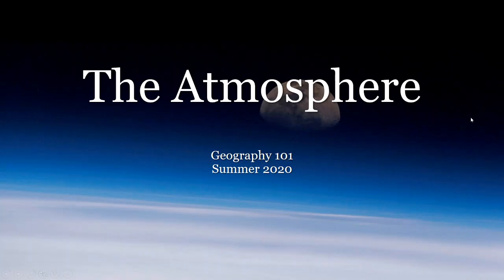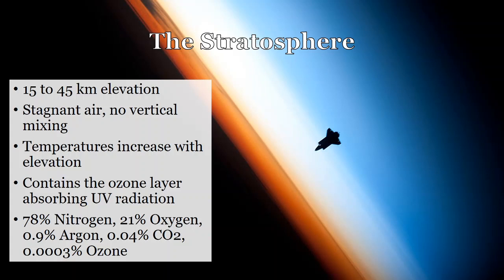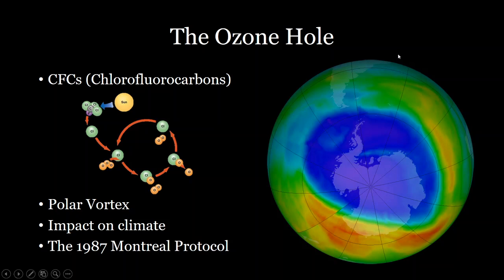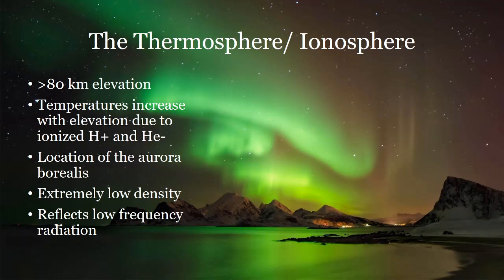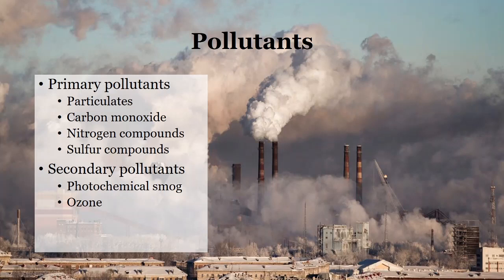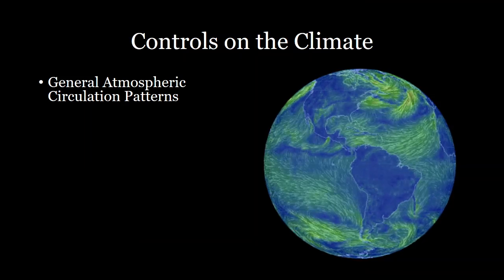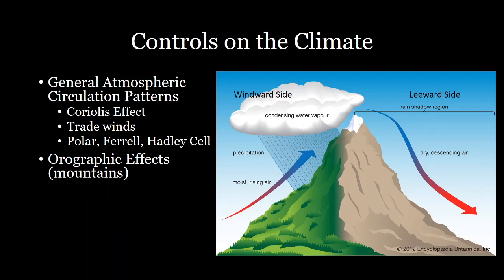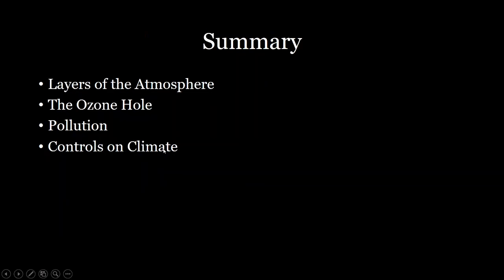The Atmosphere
This is the second video for the Rutgers Geography Department course 450:101 Earth Systems. The lecture covers information about Earth's atmosphere including its layers and impact on climate.